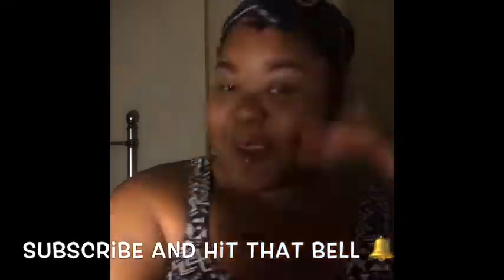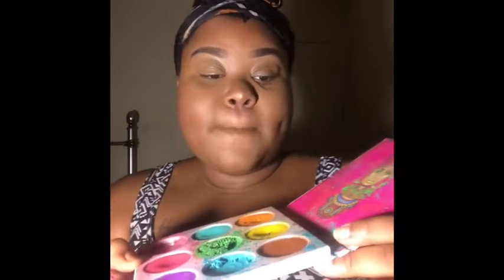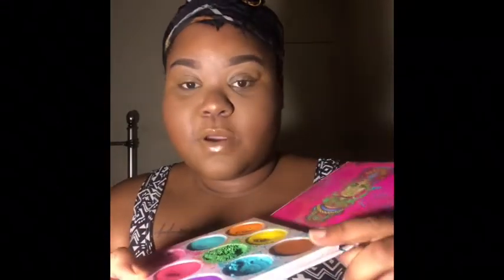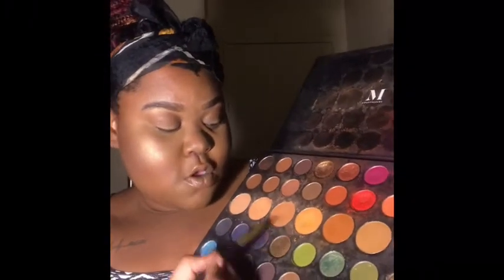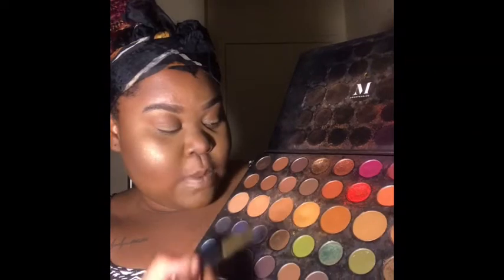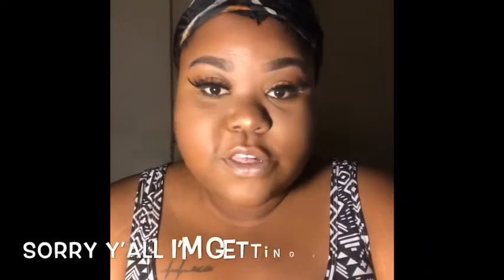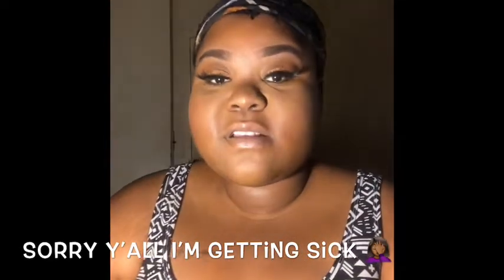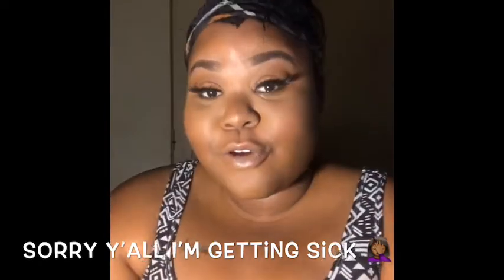MY GO TO FALL LOOK (ANYBODY CAN DO IT) (BEGINNER FRIENDLY)